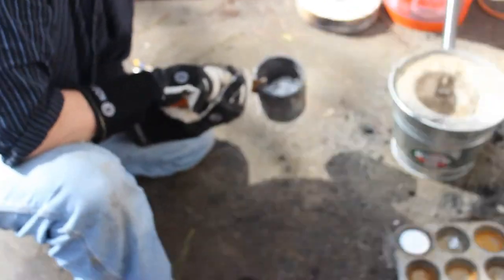Smelting VLOG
We smelted some aluminium. Thanks to King of Random for the tutorial.